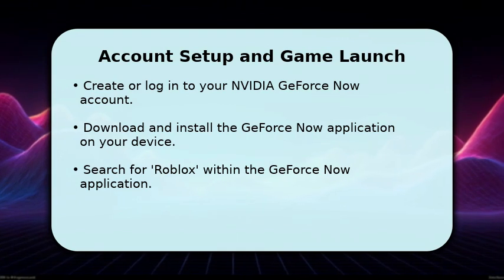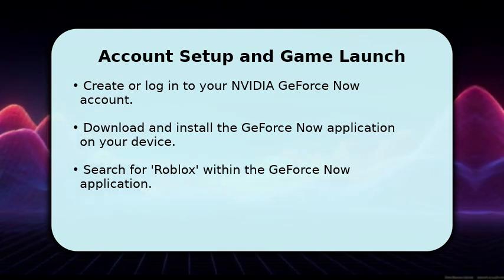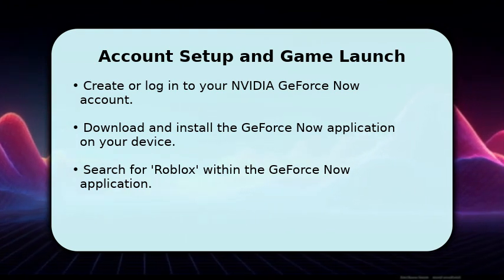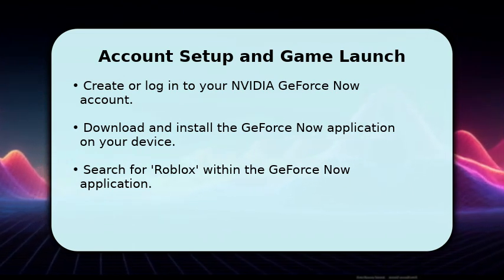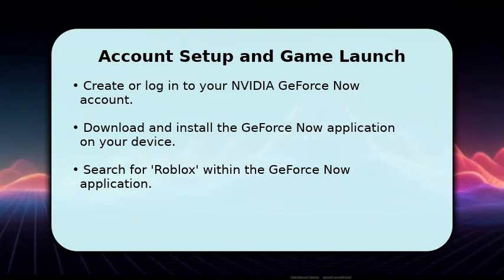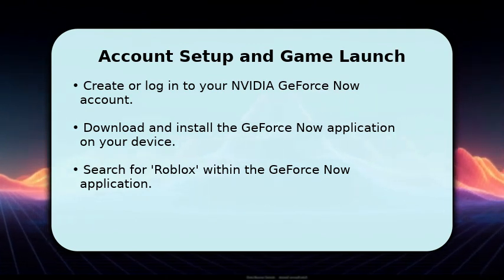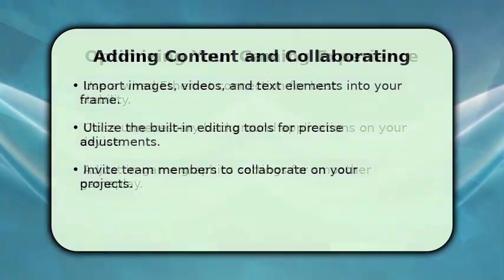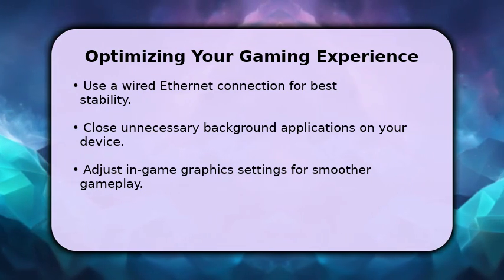How to Play Roblox on GeForce Now 2025 - Easy Guide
▸ (v) Learn how to play Roblox on GeForce Now in 2025 with this easy guide. In this video, we will walk you through the steps to download and install Roblox on your PC using GeForce Now. We will also cover how to create an account, navigate the interface, and start playing games. Whether you're a beginner or an experienced gamer, this tutorial is perfect for you.

Roblox GeForce Now, GeForce Now Roblox, How to play Roblox on PC, Roblox gaming guide, GeForce Now tutorials, PC gaming with GeForce Now, Roblox download, GeForce Now setup